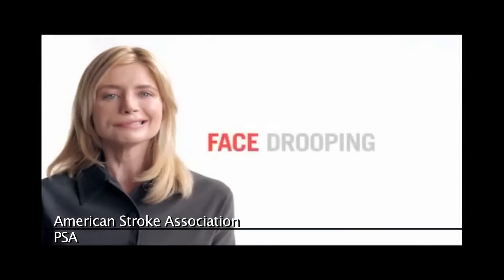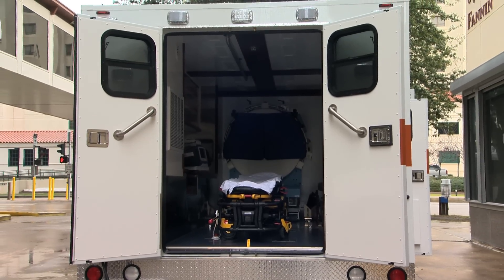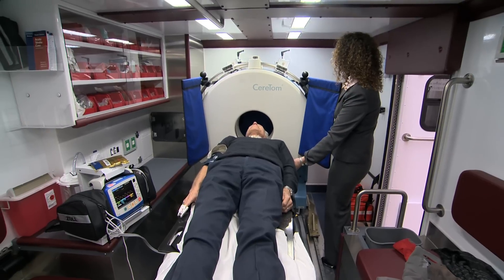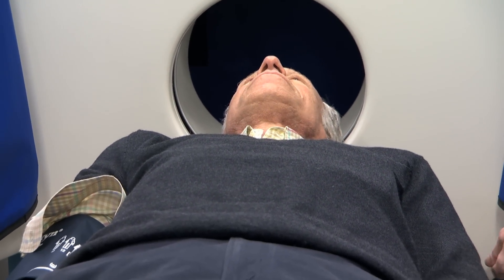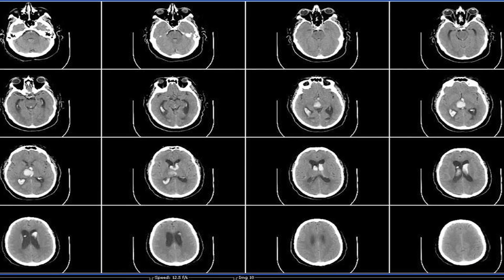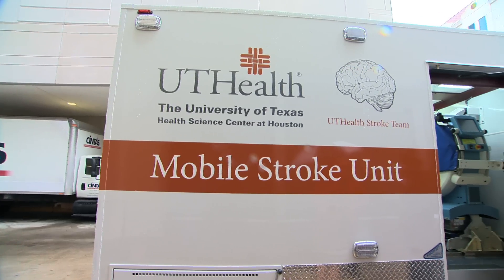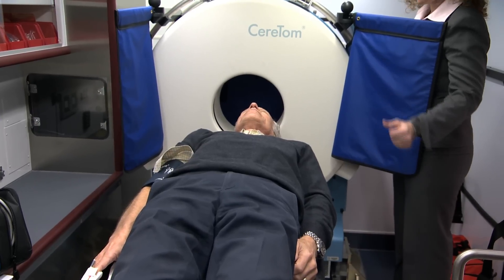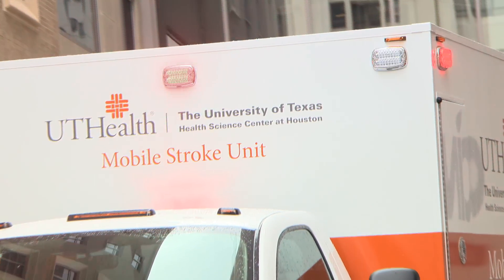PBS NewsHour Weekend: Mobile Stroke Unit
Why UTHealth's Mobile Stroke Unit is a revolutionary new tool in stroke treatment.